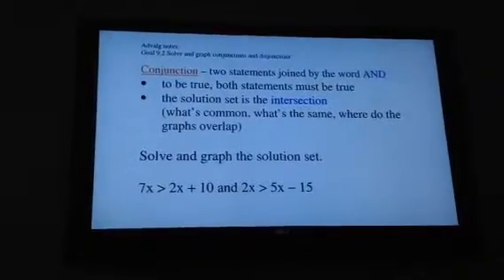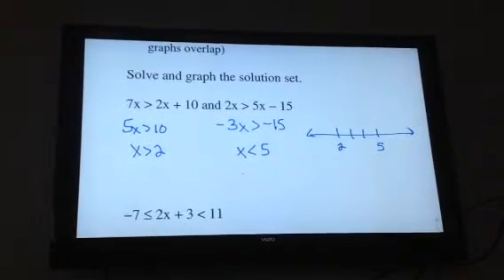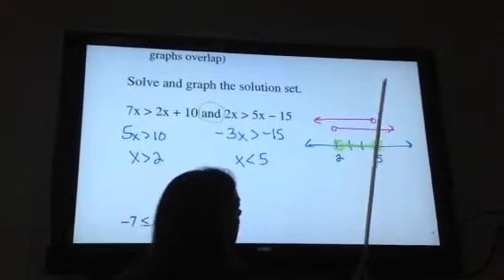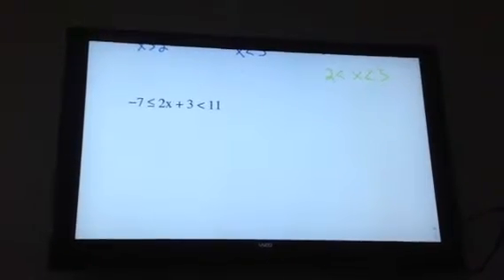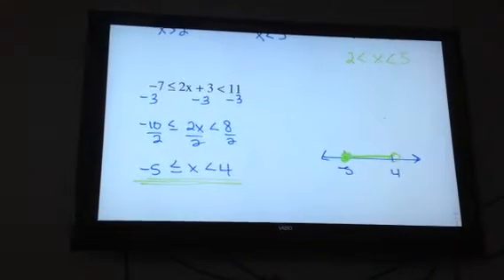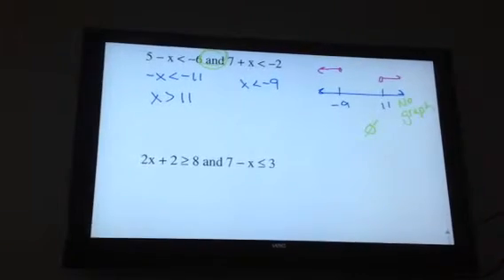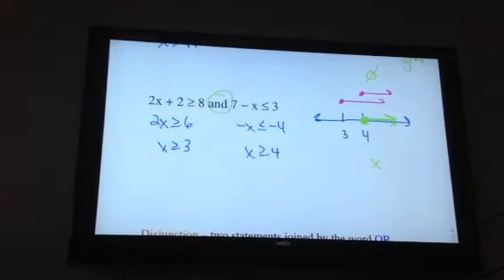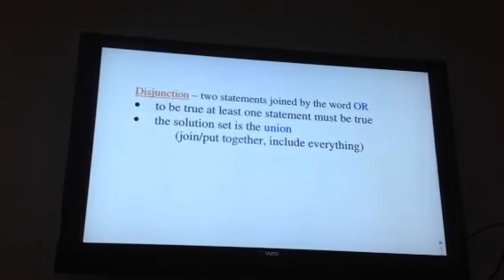Adv Algebra Goal 8.2 A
Solve and graph conjunctions and disjunction a